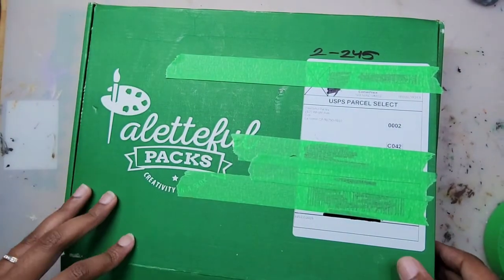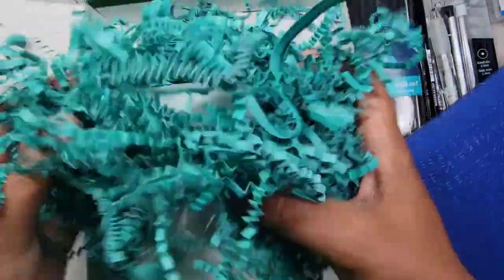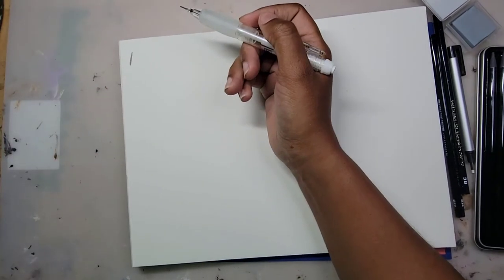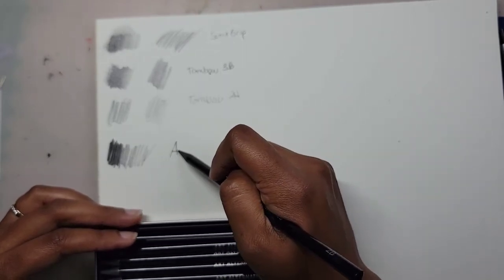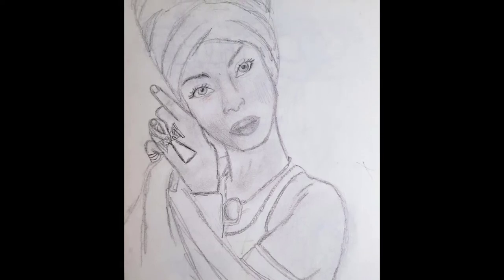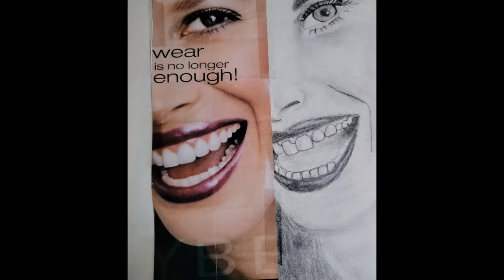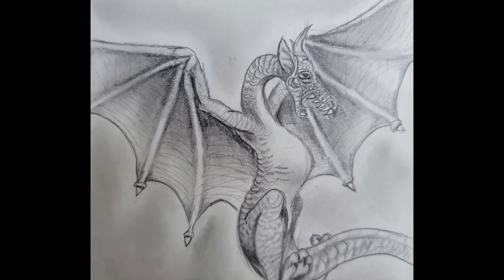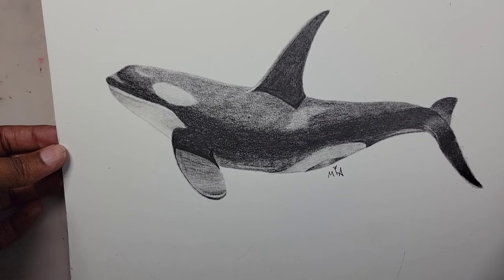PALETTEFUL PACKS || JUNE 2022: How I Started Making Art With Pencils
Still catching up with my art box reviews! in this  video I go over the June box from Paletteful Packs and I also talk about how pencil was the first medium I used to create art.

(ﾟヮﾟ)

Don't forget to visit me on Instagram @miasketchbook.eo